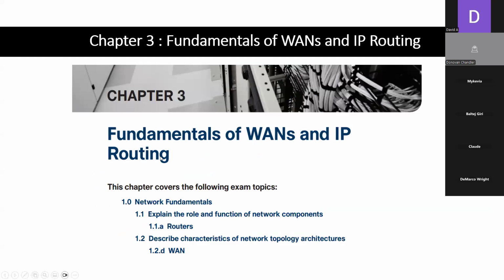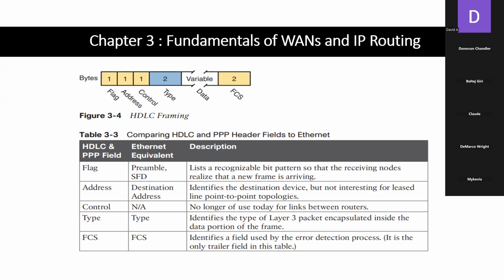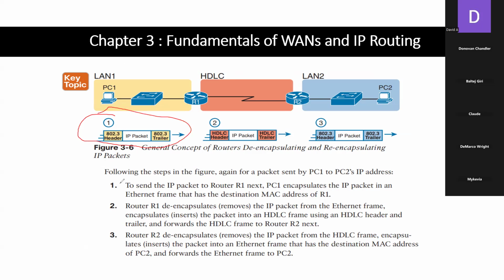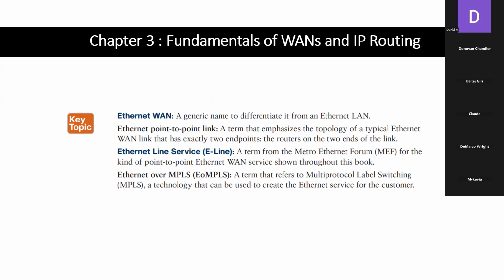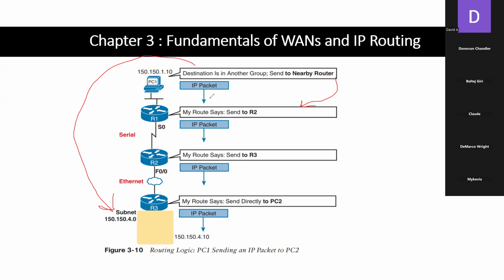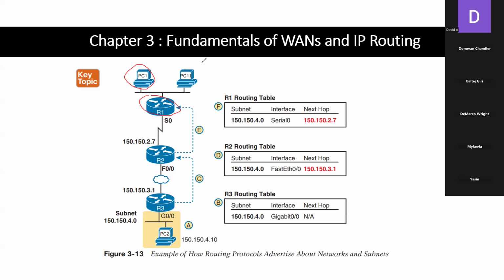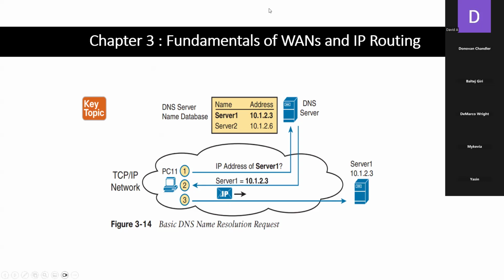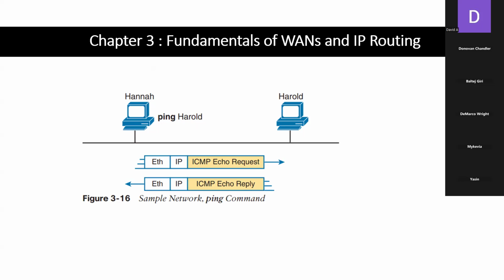The CCNA Journey - Chapter 3 - Fundamentals of WANs and IP Routing - Theory